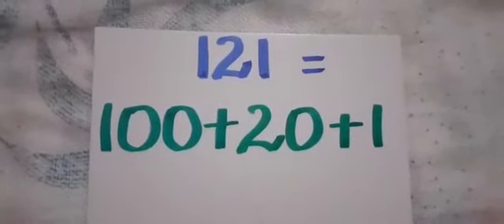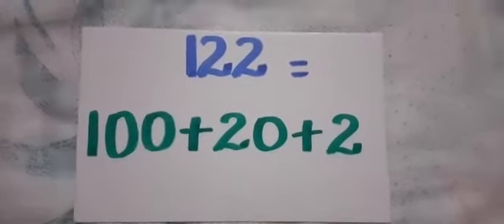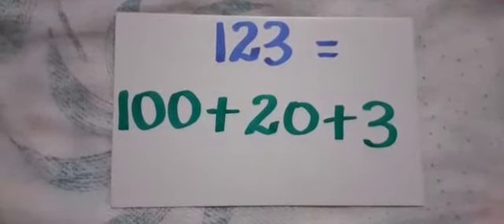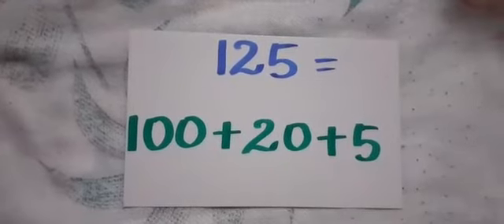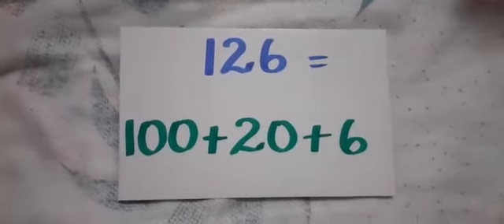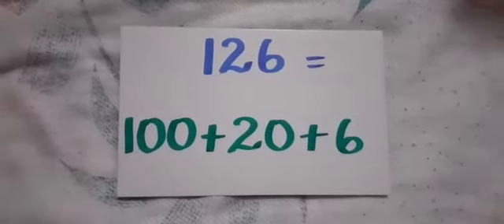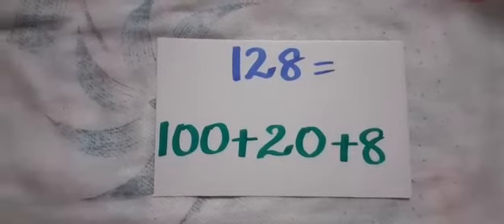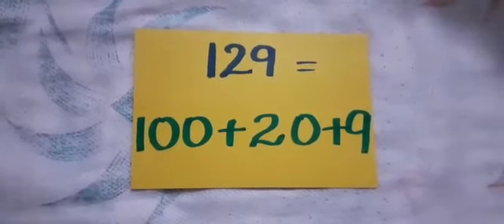SKG-A - Mathematics - Learning Numbers from 120-130 and its expanded form - Ms. Caroline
SKG-A - Mathematics - Learning Numbers from 120-130 and its expanded form - Ms. Caroline  (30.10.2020)